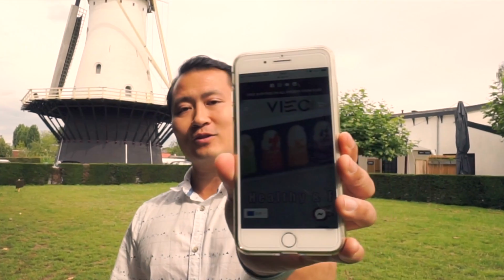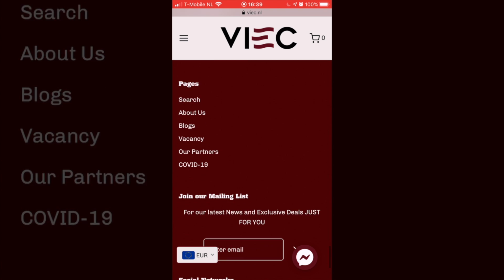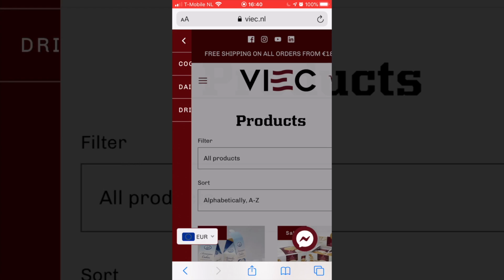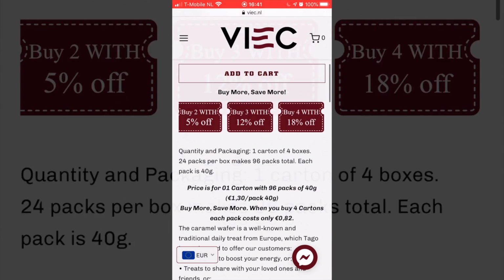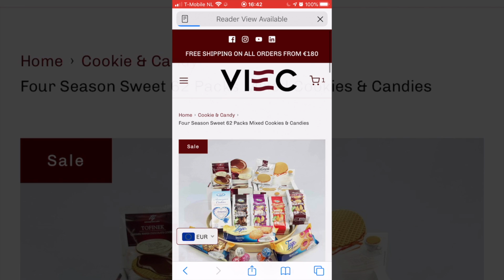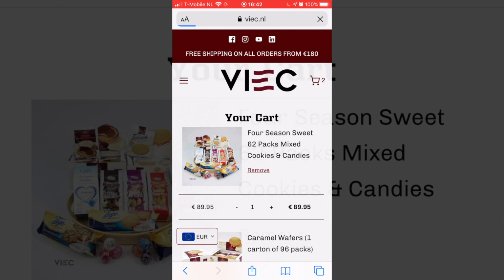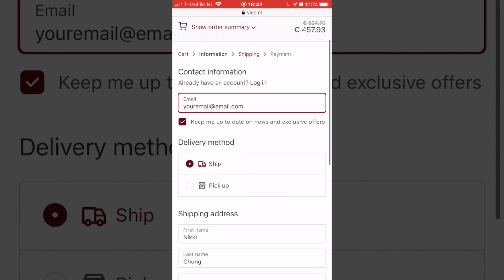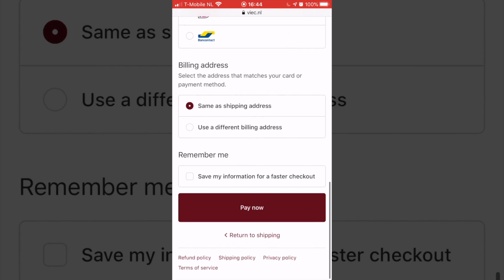How to Place an order Directly from factories in Europe with VIEC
With VIEC in the Netherlands you can order directly from factories in Europe. Our offered products from cookies to drink milk powder or healthy drinks on our Your order will be then sent to you from the Netherlands where we are located in just 3 - 5 days. Let me show you how to order with us.